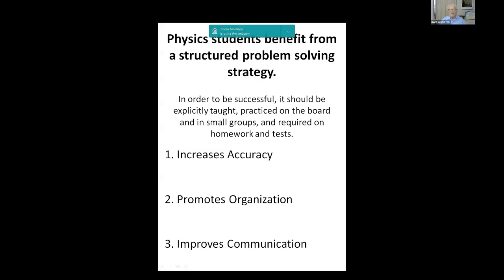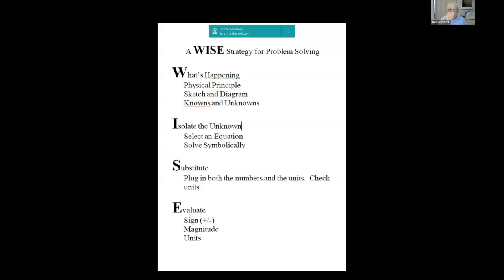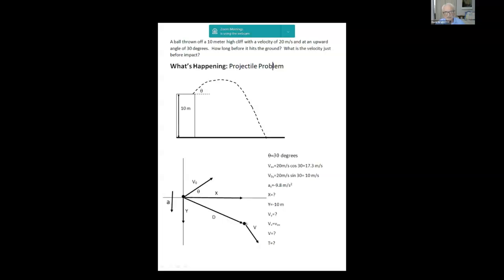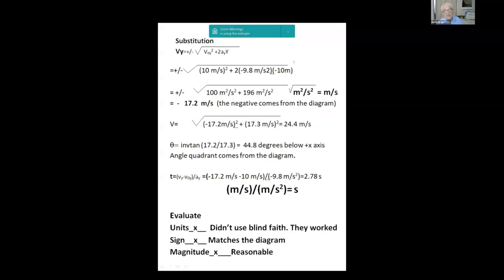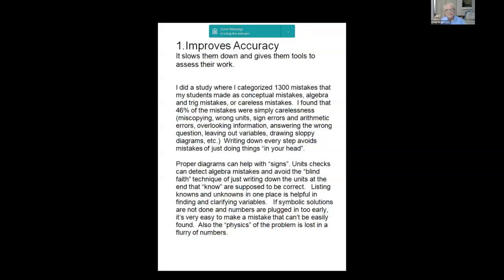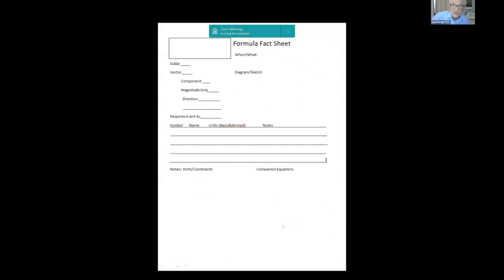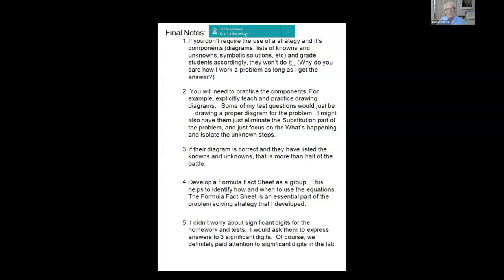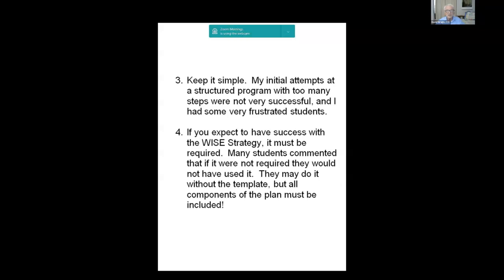CSAAPT2021 Autumn Mtg: David Wright "The WISE Strategy for Problem Solving"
David Wright of Tidewater Community College presenting 10/23/2021 to CSAAPT Autumn Meeting

"The WISE Strategy for Problem Solving"